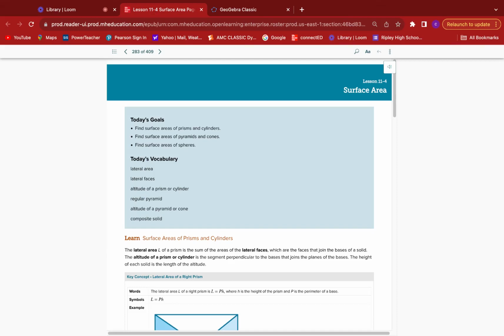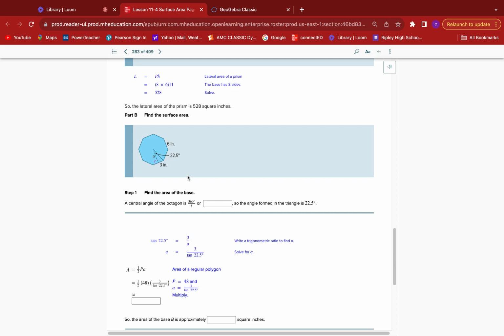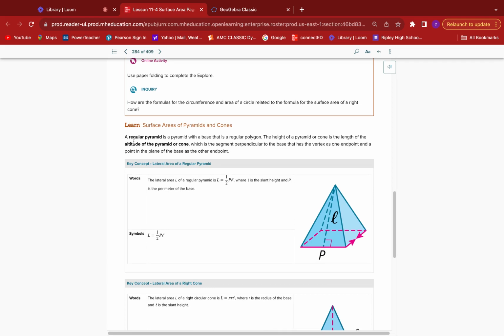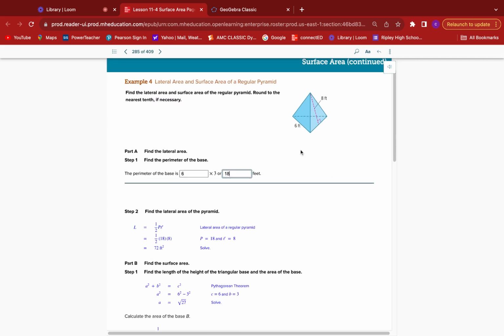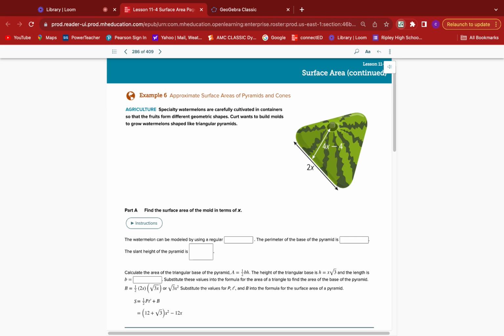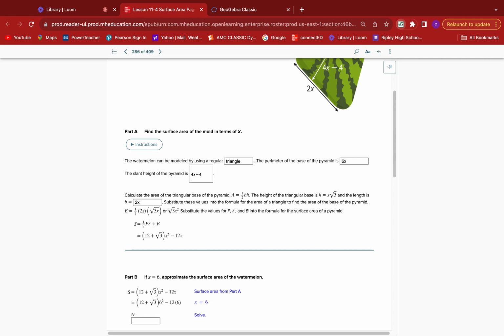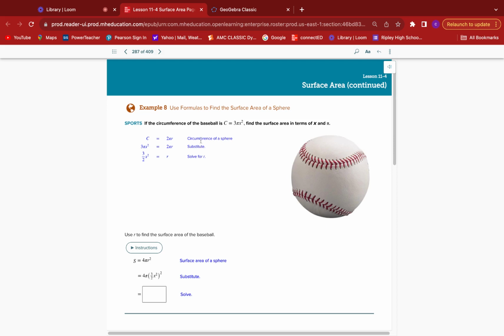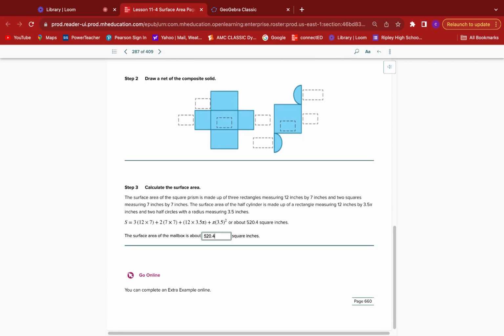Geometry 11.4 Surface Area